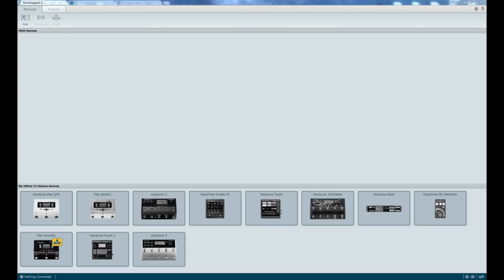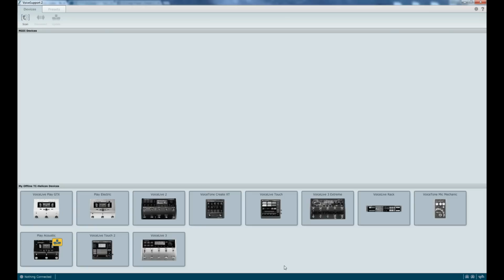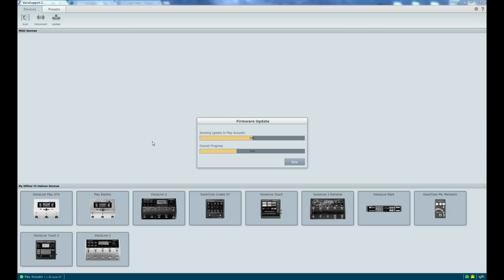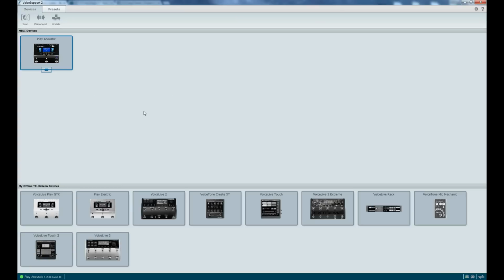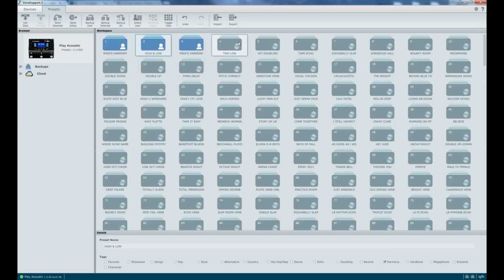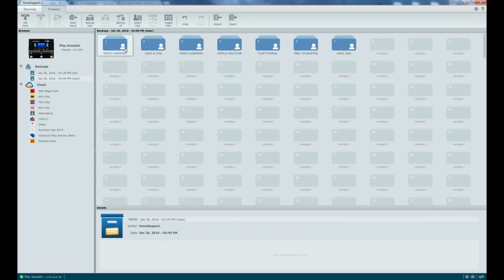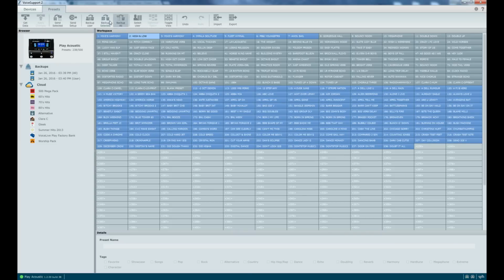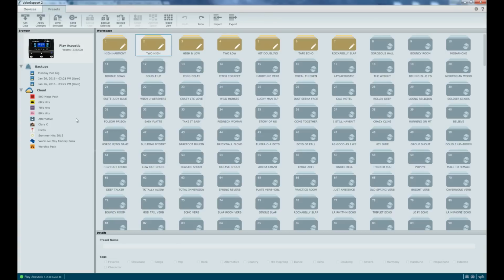VoiceSupport 2 - Quick Start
Here's a quick video showing you how to get started with VoiceSupport 2.